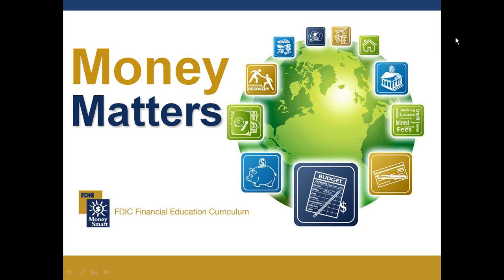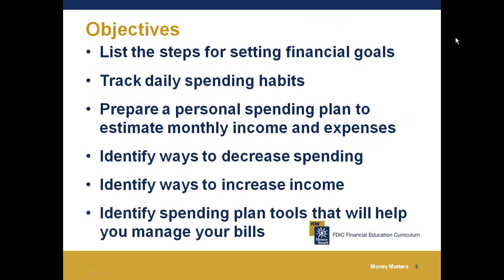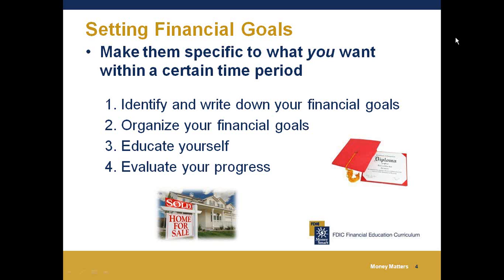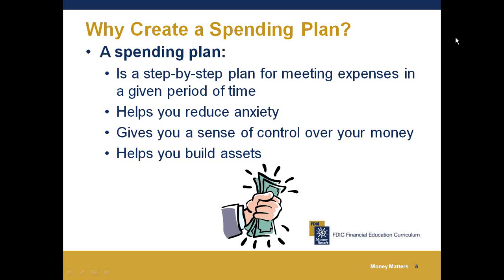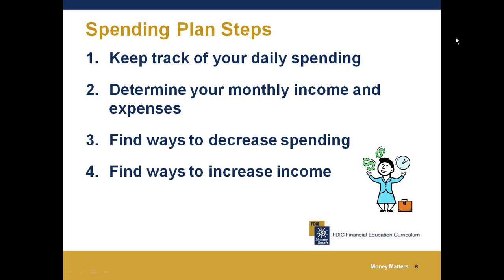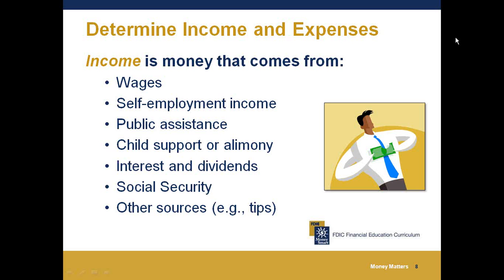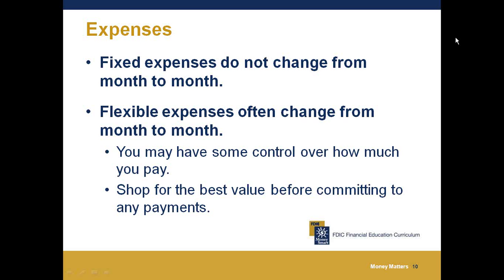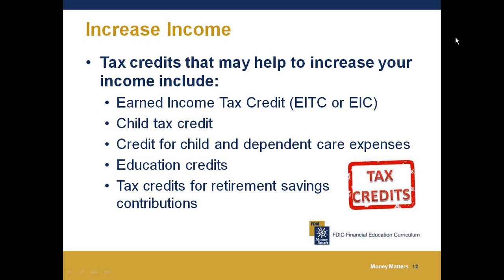Money Matters - Spending Plan Basics presented by Community Credit Counselors Inc.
Community Credit Counselors, Inc. (CCCI) is a 501(c)3 non profit credit counseling agency dedicated to helping people nationwide establish financial freedom. CCCI provides credit counseling, debt management and financial literacy services to families and individuals experiencing financial stress.